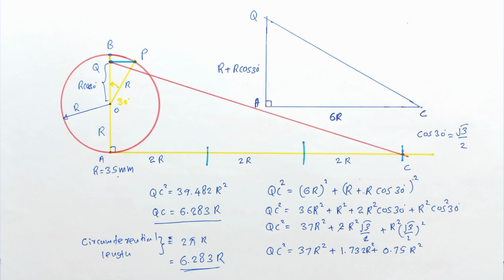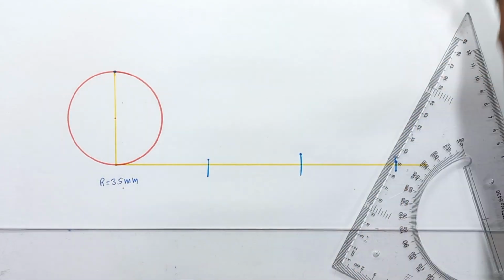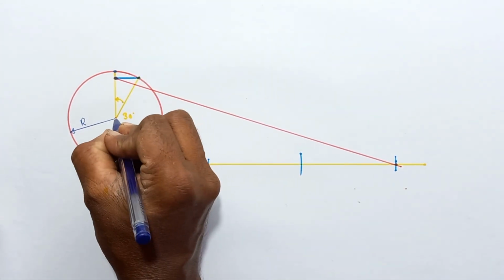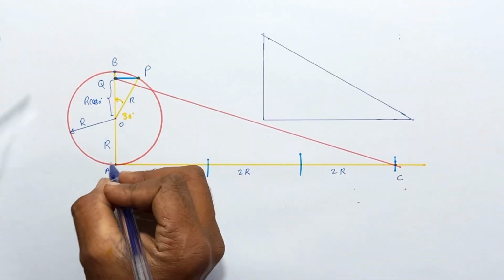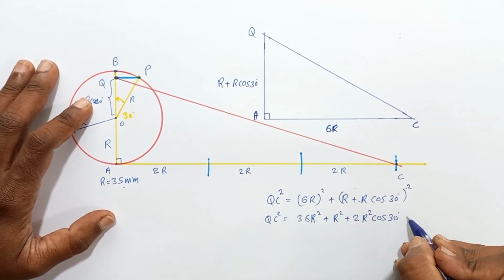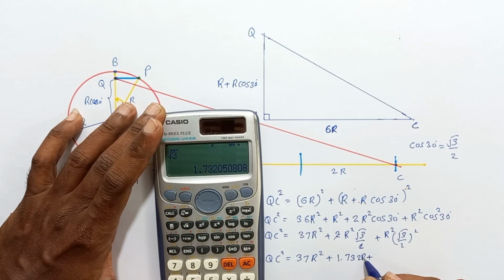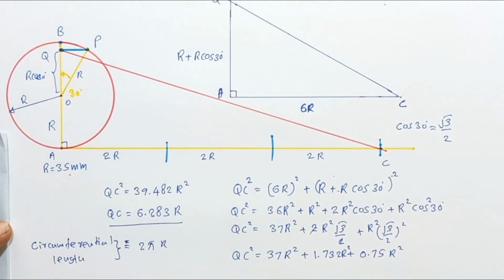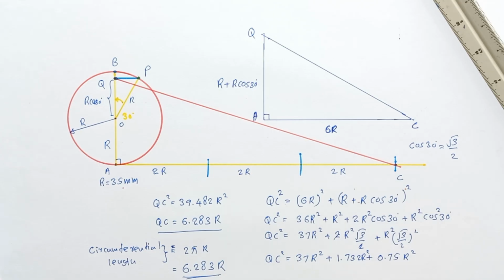Engineering Drawing | Drawing a Straight Line Equal to the Circumference of a Circle (Step-by-Step)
In this video, you will learn how to construct a straight line approximately equal to the circumference of a given circle using accurate engineering drawing geometric construction methods.

This step-by-step tutorial is designed for beginners and engineering students to improve their understanding of circle geometry, measurement approximation, and construction techniques used in manual drafting.

We clearly demonstrate the method to convert a circular perimeter into an equivalent straight line using standard engineering drawing instruments such as compass, ruler, and set square.

📚 Topics Covered:
Circle circumference construction
Approximation of curved length into straight line
Geometric construction techniques
Engineering drawing fundamentals
Manual drafting skills for students
🎓 Useful for:
Mechanical Engineering students
Engineering Drawing learners
Diploma & university students
Beginners in technical drawing